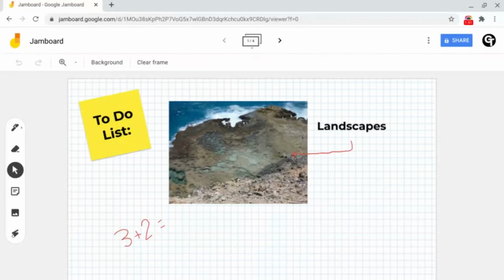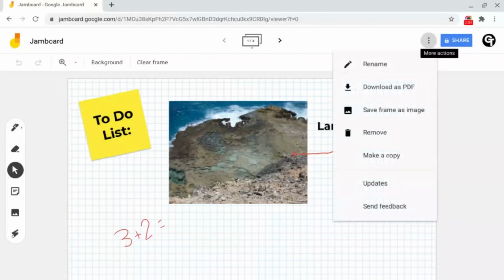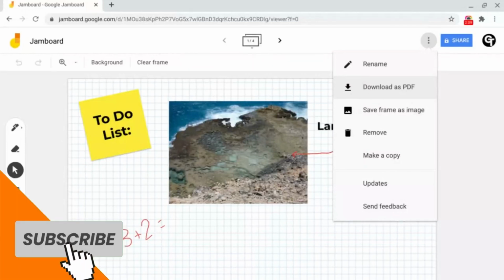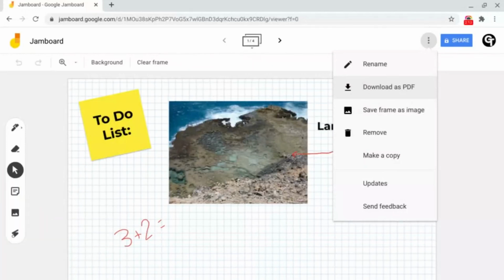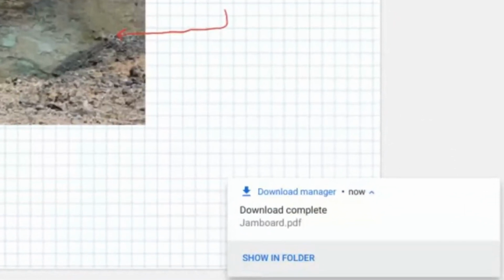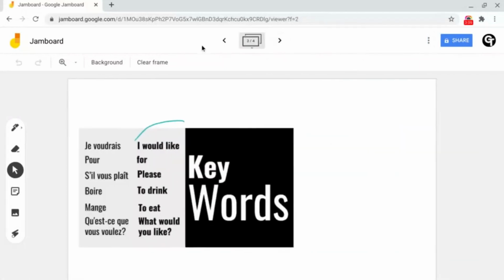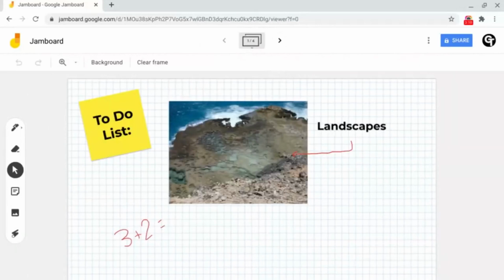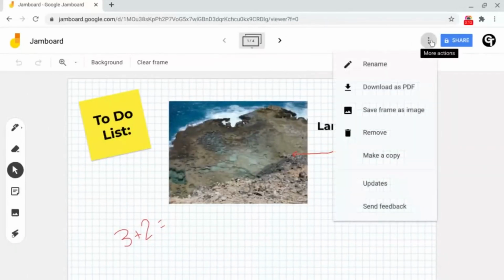Download your Jamboards - as images and as PDFs │Part 5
Download your Jamboards to show, share, and present your Jamboards in creative ways by doing this.│ Playlist

~ COMING SOON ~

In this tutorial, we go through step by step how to download your Jamboards as PDFs and images. Downloading your Jmaboards is a great tool, which enables you to present, insert them into slides, share, and more which makes them look more professional and opens up the ability to do more with your Jamboards. Downloading as a PDF means that you can download the entire document which is great as a resource, plan, etc., but not perfect for if you want only certain slides. To do that, download your frames/slides as images to make the most of this. To download, all you need to do is click on the 3 dots next to share (see the links above) and click on the correct download feature. Watch the video to find out more ways you can do this and so much more!